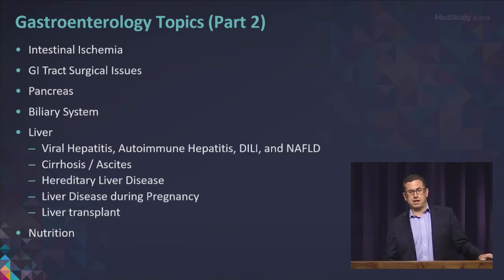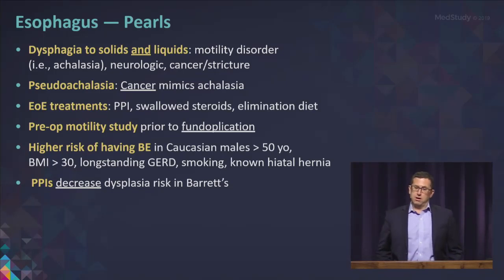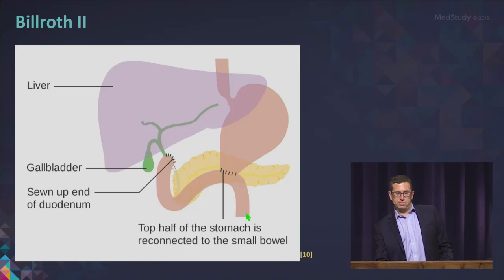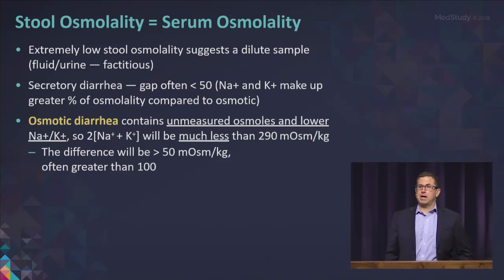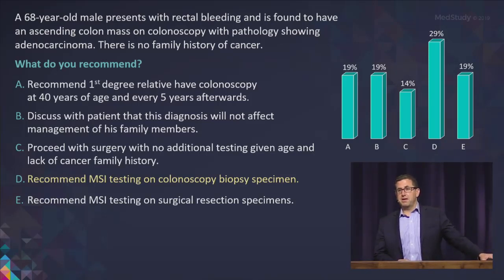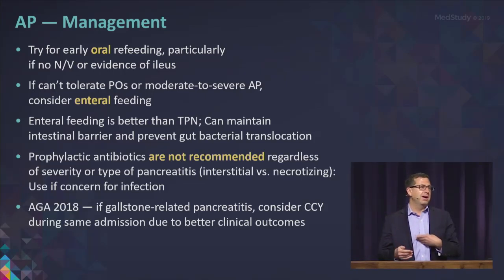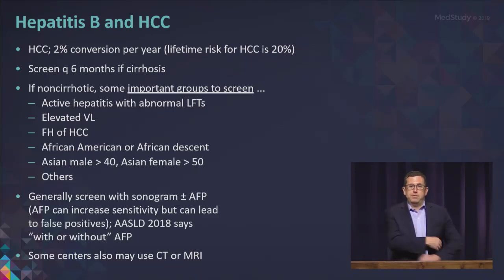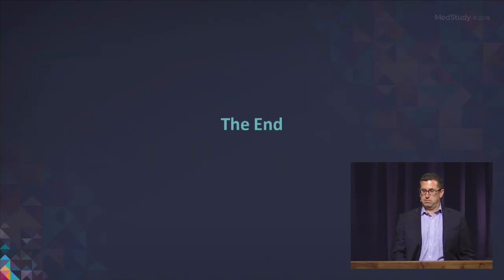عاوز تتخصص جهاز هضمى وكبد -Gastroenterology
Medical courses for postgraduate